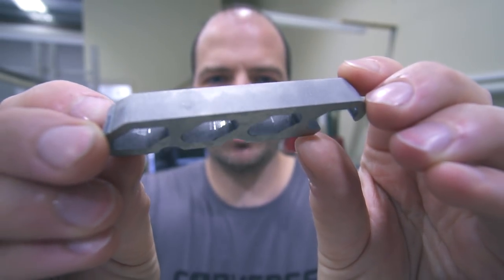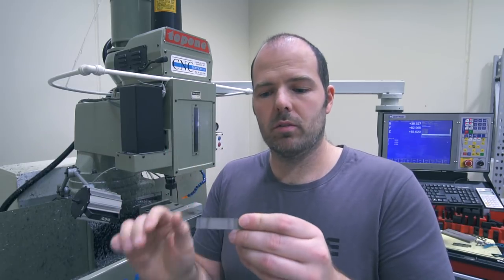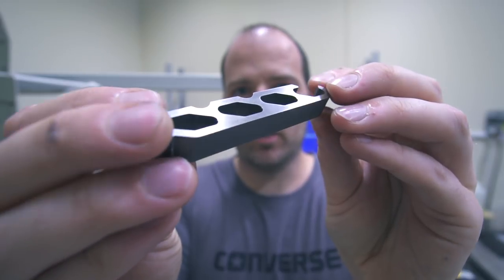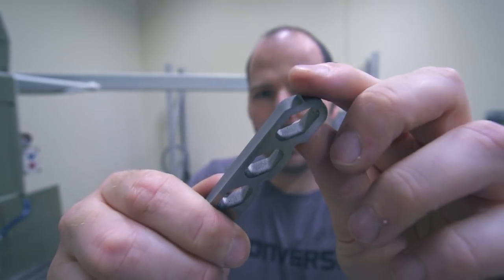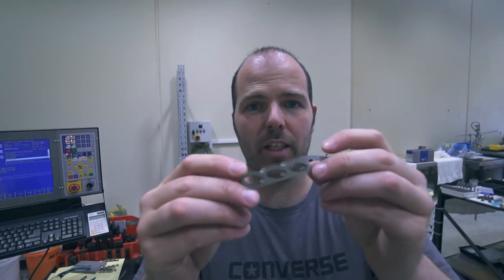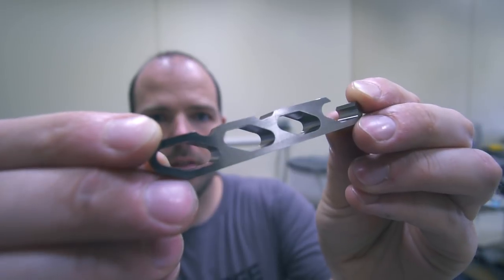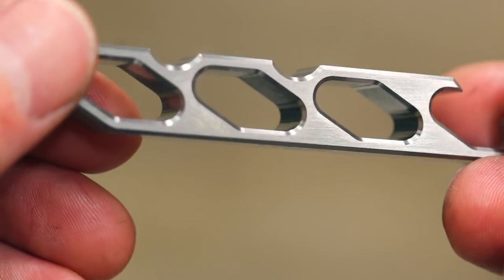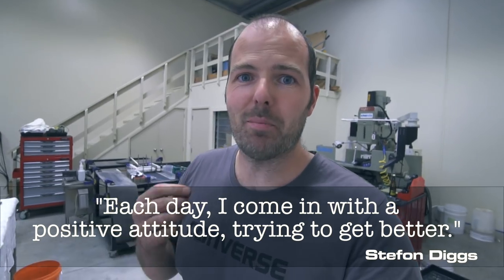Making This Titanium Bottle Opener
In this video I make a titanium bottle opener ...starting with raw 1/2" thick titanium plate ...all the way through to finished, functioning bottle opener.